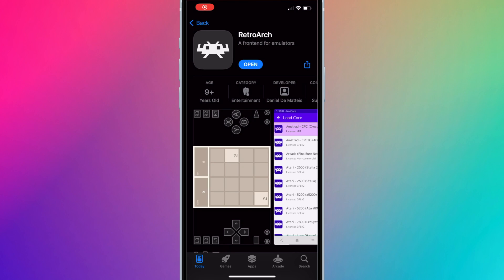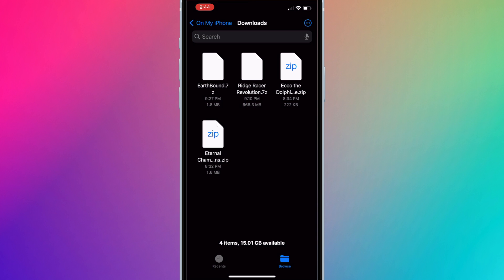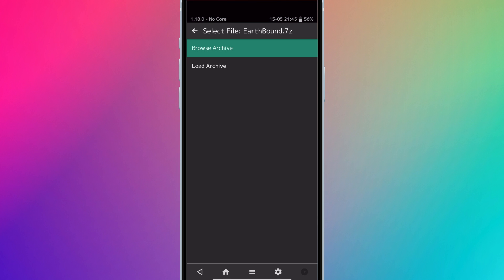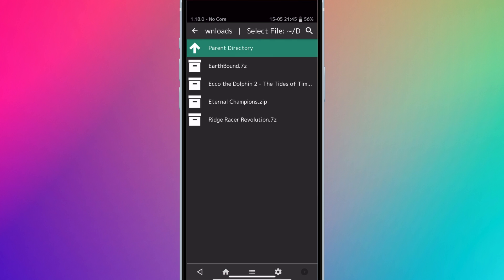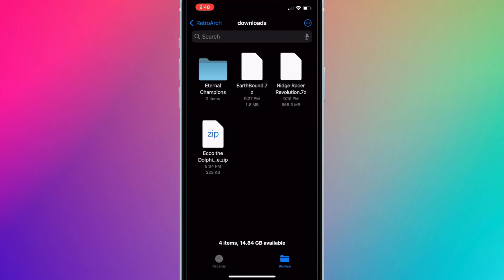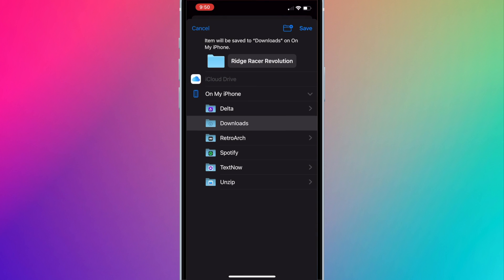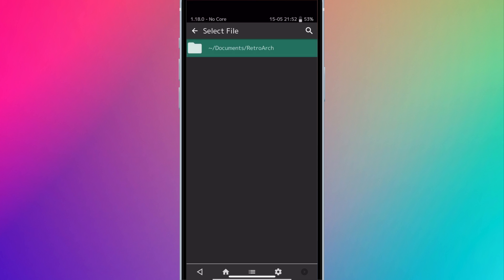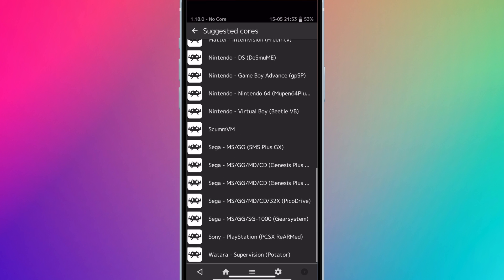How-to Use RetroArch for iOS (iPhone/iPad) - Quick Basic Setup Guide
This video is a basic guide to RetroArch for iPhone & iPad. It will go over how to add and play games and also how to organize games in the app.